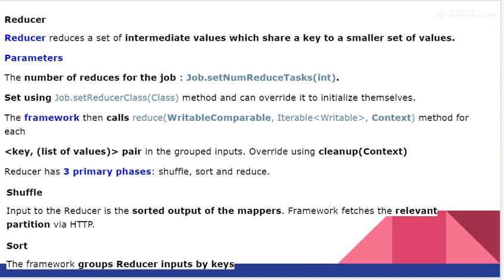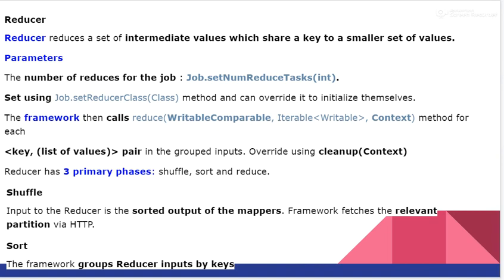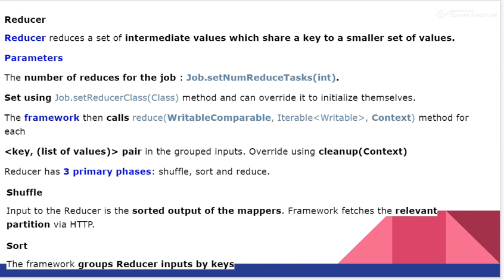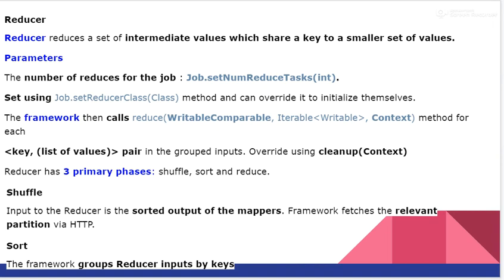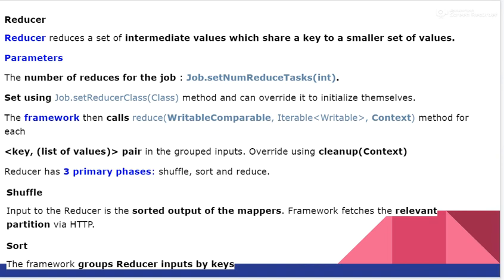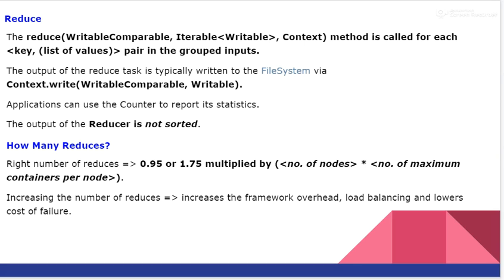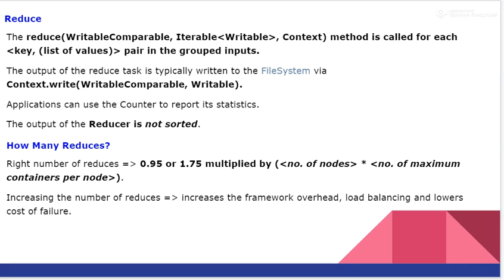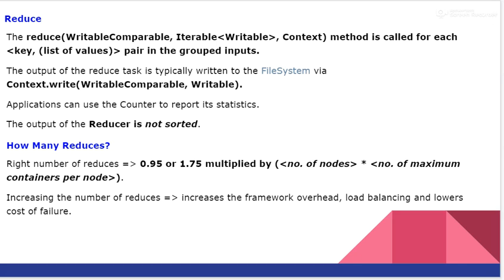What are some features of Reduce of the Reducer parameters